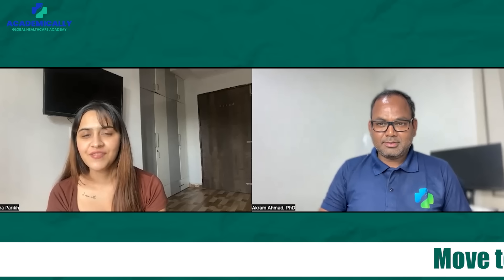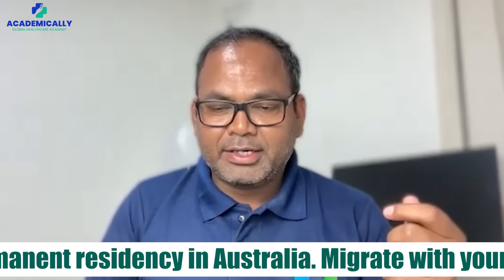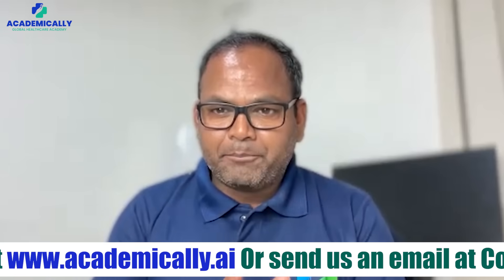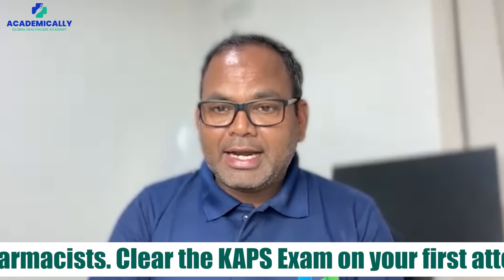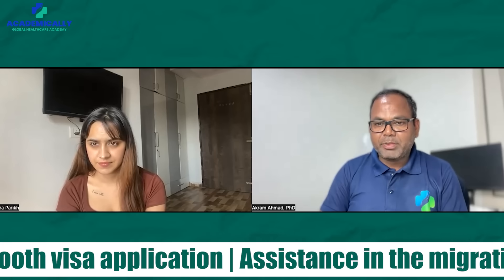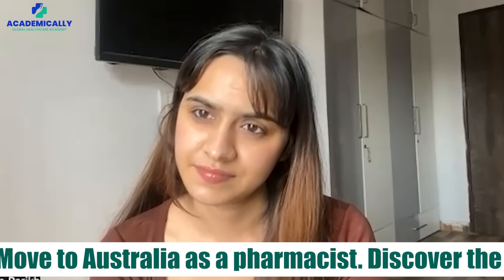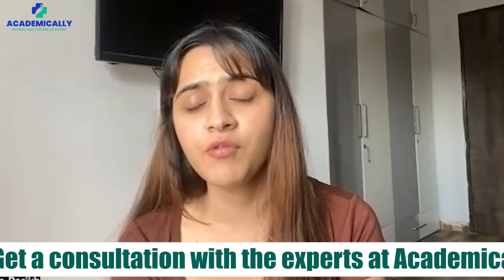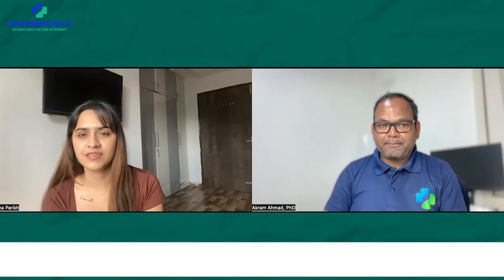Can Overseas trained Pharmacists Practise in Australia? | Eligibility Criteria for the KAPS Exam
If you have been wondering if you could become a registered pharmacist and practise in a country like Australia, this video is for you!

The industry expert and healthcare career coach Dr Akram Ahmad explains the way to become a registered pharmacist in Australia.

Clearing the exam conducted by the Australian Pharmacy Council is the crucial step in obtaining registration to practise as a pharmacist in Australia.

Time Stamps:
00:00 Introduction
00:30 What is the KAPS Exam?
01:11 What is the Eligibility criteria for the KAPS Exam?
01:48 Final year students can take KAPS exam?
02:44 What is the Steps for Pharmacist to work in Australia?
03:37 What is the Skill Assessment?
04:34 What is the Fees Structure & Time Duration for all process?